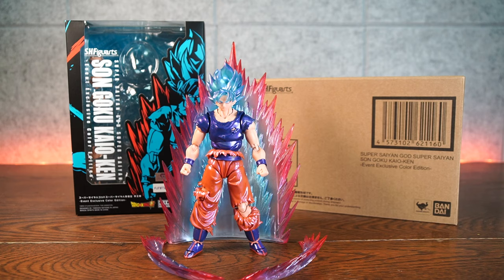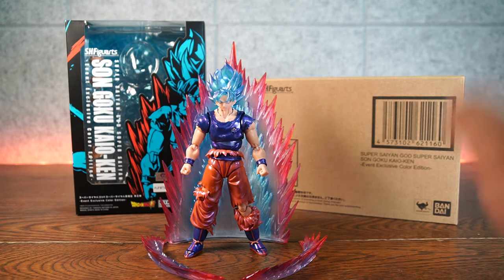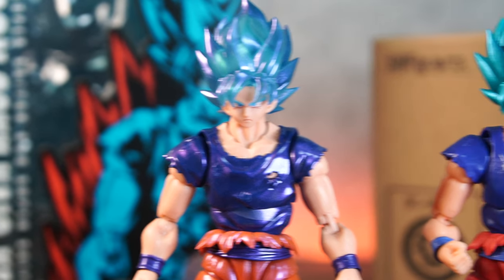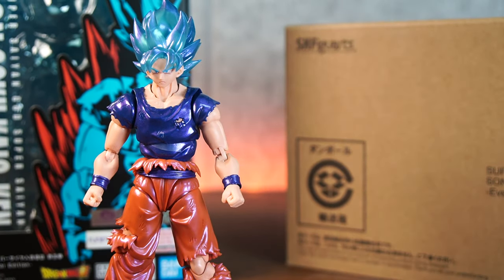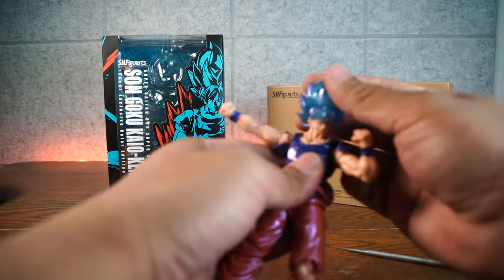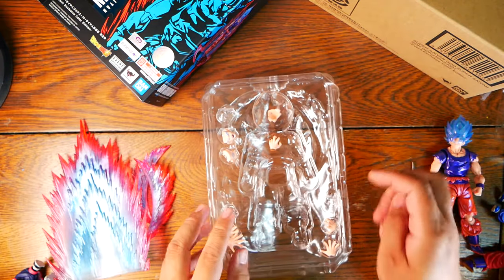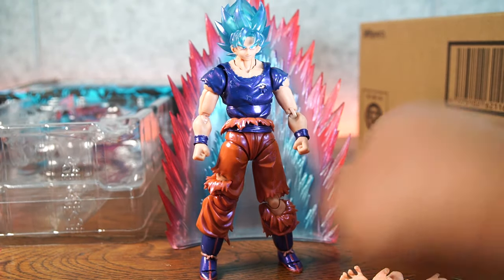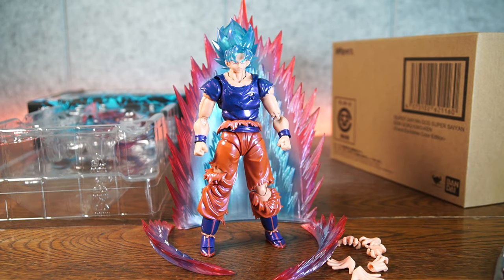Review: S.H. Figuarts E.E. SSGSS Kaiohken Goku from Dragon Ball Super (NYCC 2021 exclusive)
Timestamps:
Intro 0:00
Paint and Detail 1:59
Articulation and Scale 5:35
Accessories 8:56
Conclusion 11:42
Showcase 14:08

Written by: Dexter Arafiles
Directed by: Janelle Arafiles
Edited by: Eric Naranjo
Art By: Rigo Martinez and Ron Hunt